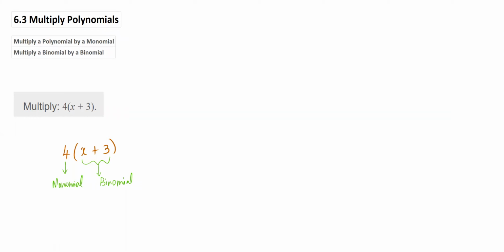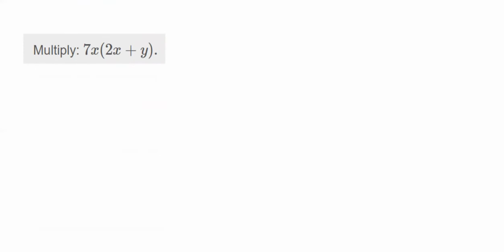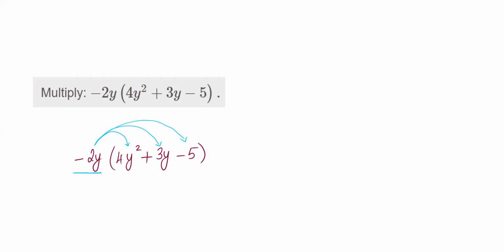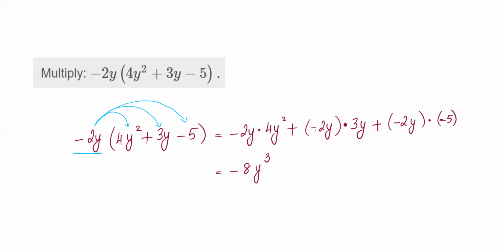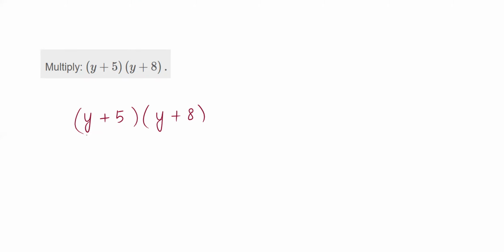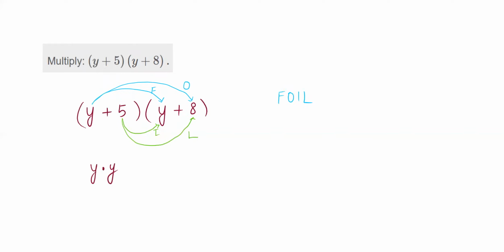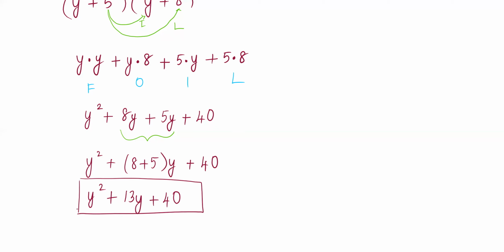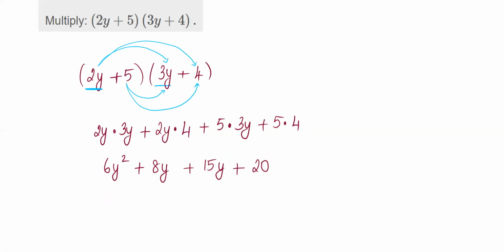MAlbert | Multiply Polynomials